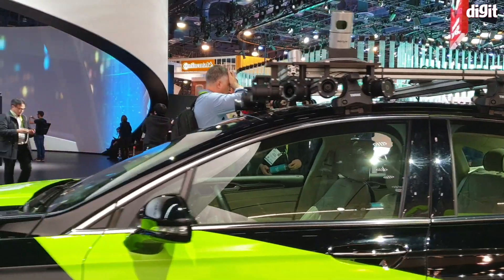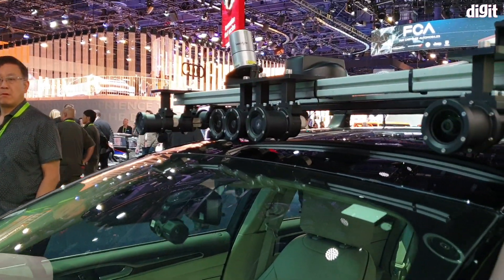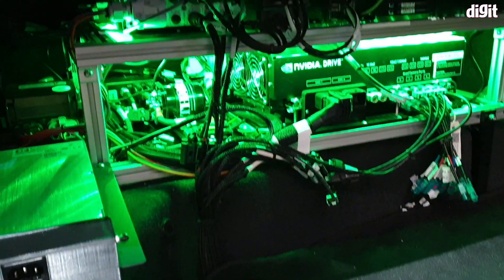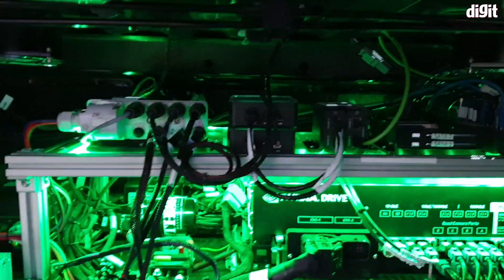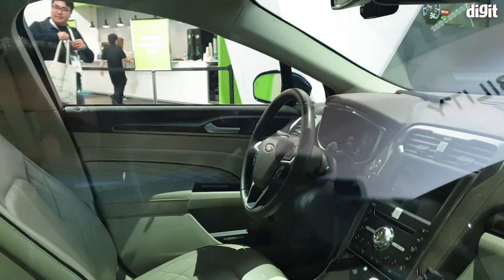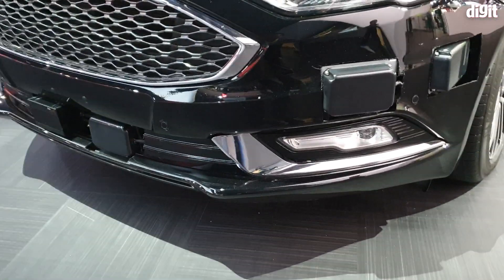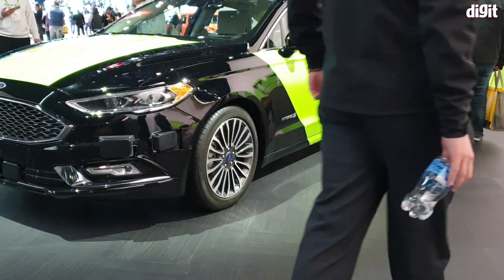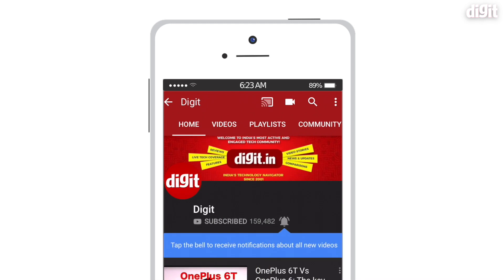CES 2019: NVIDIAs's Autonomous Car | First Look | Digit.in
Here's a look at NVIDIA's self-driving car that uses NVIDIA's Scalable AI Platform for Autonomous Driving from CES 2019.